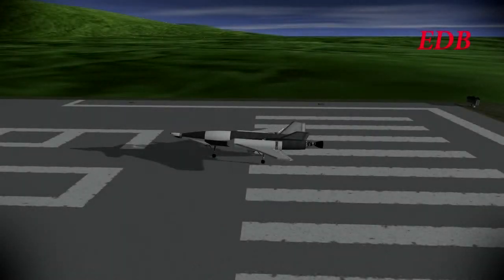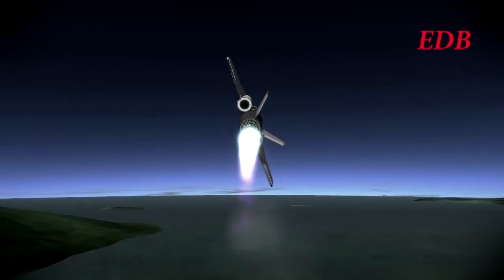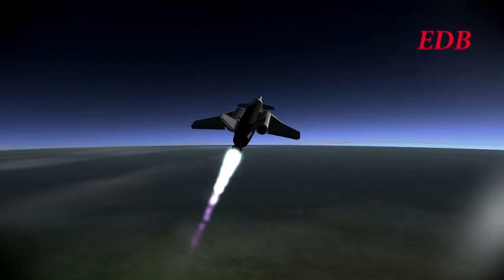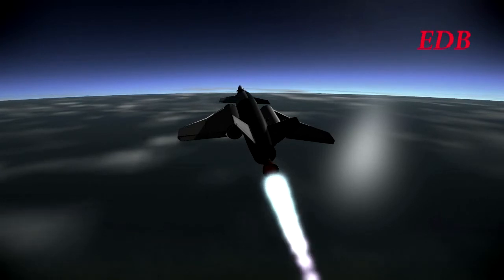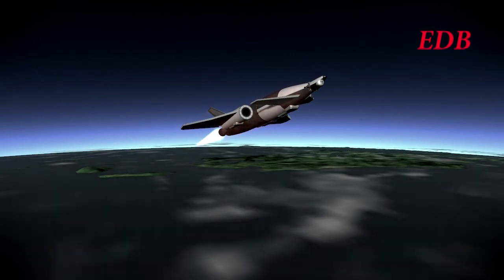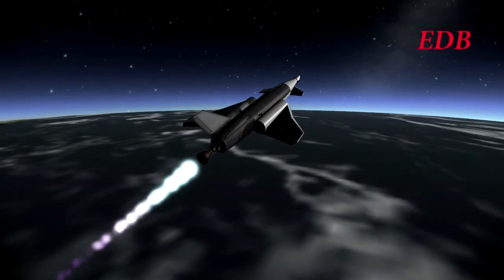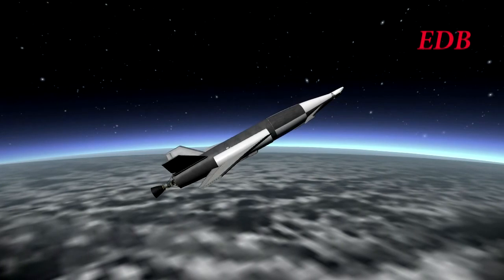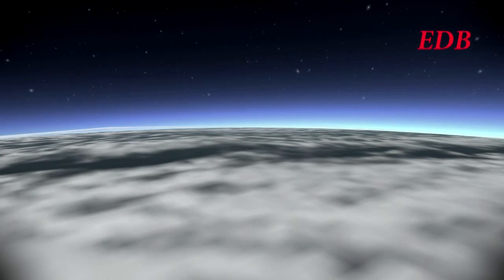Kerbal Space Program EDB Aerospace 08 - DB-7D "Shark"